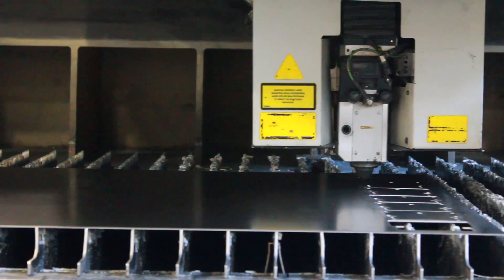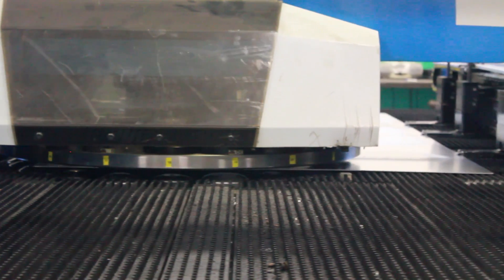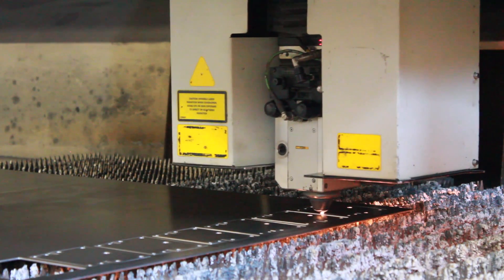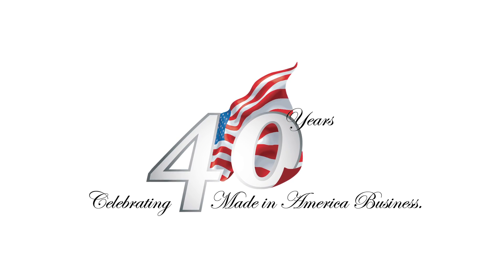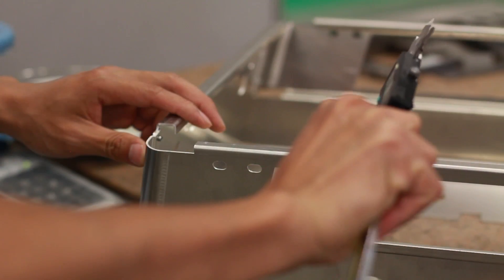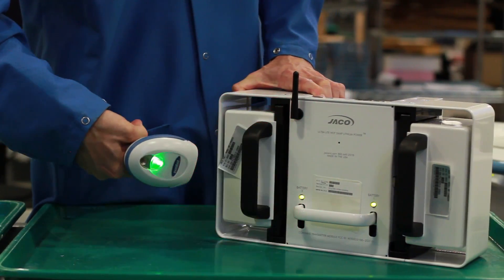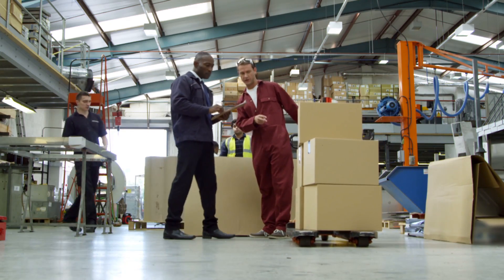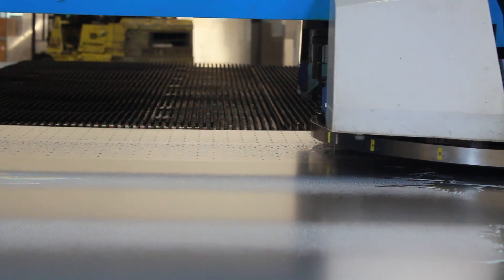JACO Medical Cart Manufacturing: How It's Made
An overview of JACO, Inc's manufacturing process, outlining how Medical Computer Carts are designed and built.